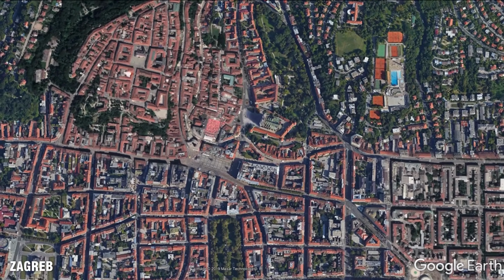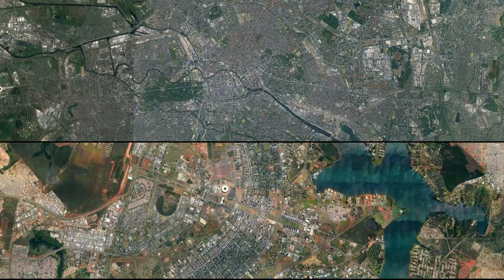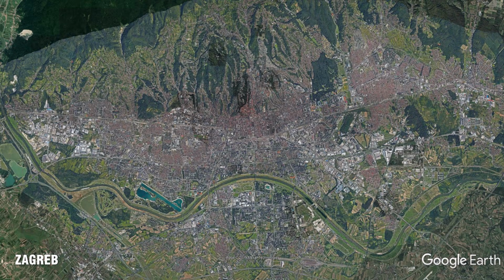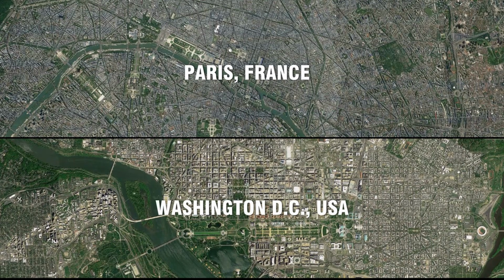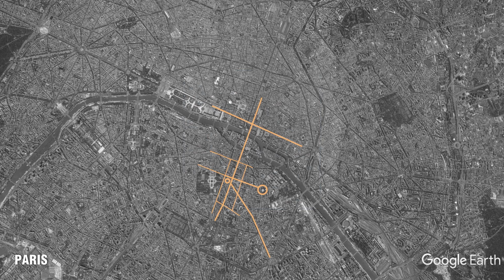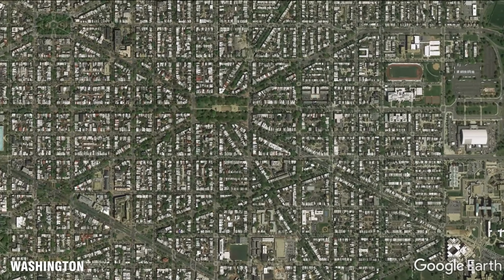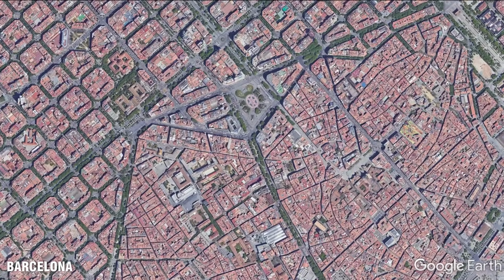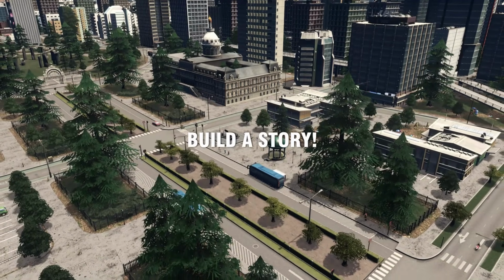Urban Form - The Story of a City | Cities: Skylines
"Decoding Cities" is a series of videos about some basics of urban planning and urban history. The main goal of this series is to offer a bit of extra knowledge and inspiration to fans of "Cities: Skylines", but also to urban planning enthusiasts in general.

In this first episode, we'll talk a bit about urban form and how the origins of a city can affect it. I will compare some examples and share my view of what urban form can mean, especially when playing a city-building game like Cities: Skylines.

Also, if you can, please consider supporting me on Patreon, as I have a lot of great ideas for what to do with this channel, and I really want to keep doing it. For now, I can only promise that new videos will definitely come out!

Until then, play curiously and I'll see you soon!

***I also want to give special thanks to these master YouTubers for their help, advice and their amazing content:

Be sure to visit their channels if you haven't yet!

MAPS: All maps used in this video are taken from “Google Earth Pro” software according to Google’s permission to use visible on the following link:

IMAGES: All images used in this video are used under Creative Commons or Public Domain licenses. Each link contains the applied copyright and used images with proper attribution.

Plan of St. Petersburg -